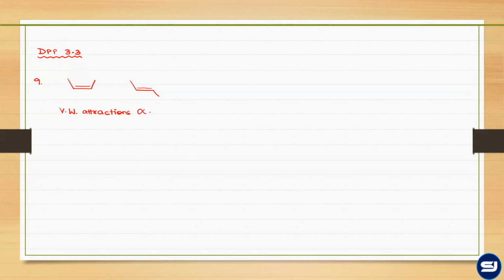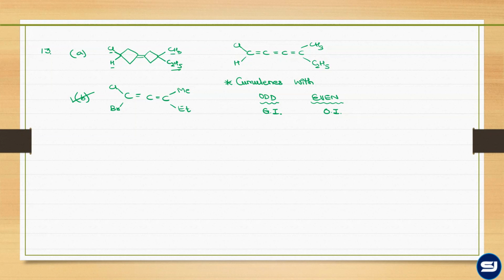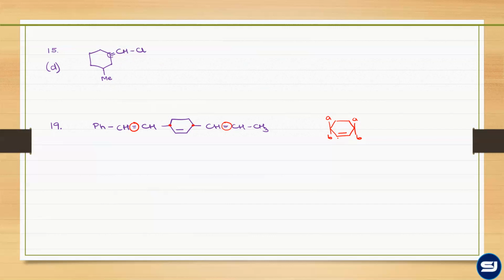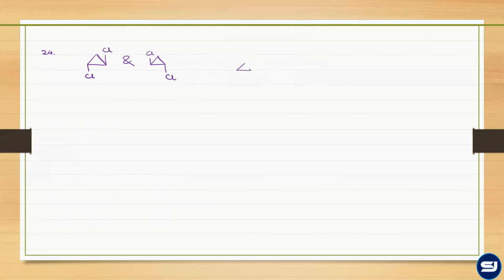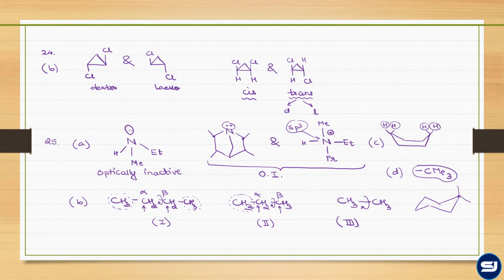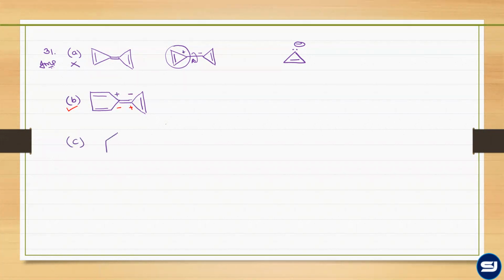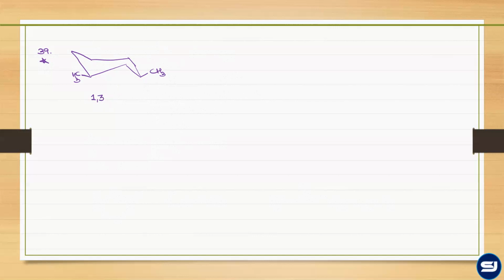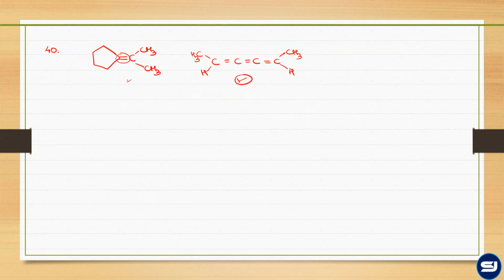JEE ADV SESSION 4 : GEOMETRIC ISOMERISM